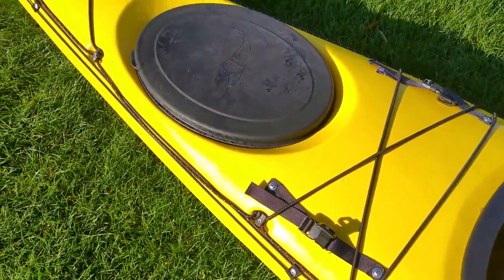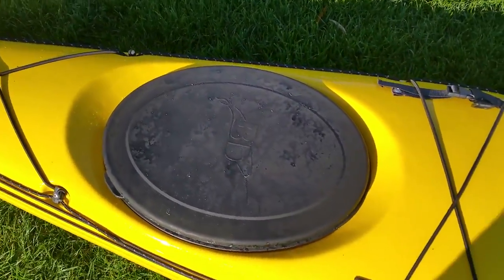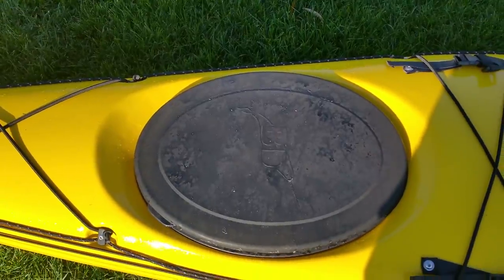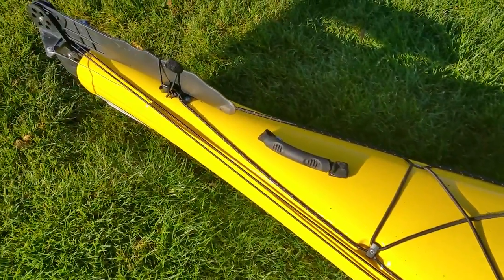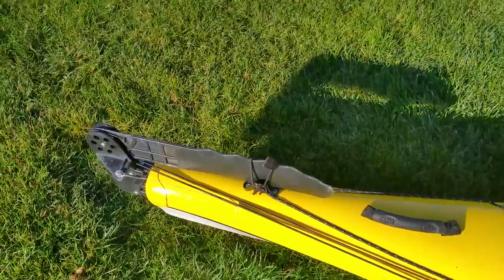Boreal Design Chinook with rudder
This efficient full design has a huge capacity for medium to larger paddlers you would like to cover distance effortlessly. Extremely stable when out for a day tour unloaded as well.